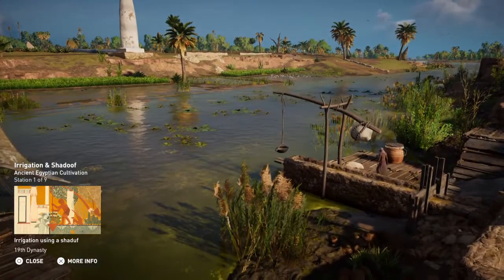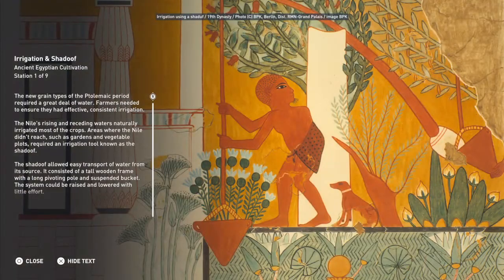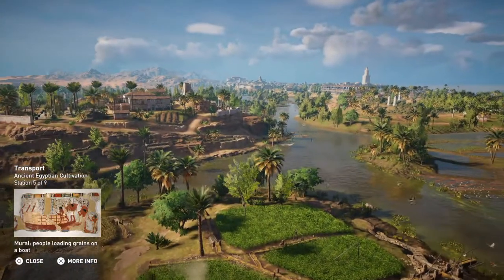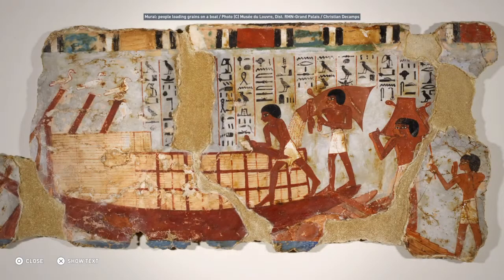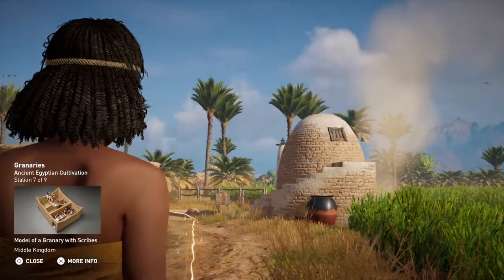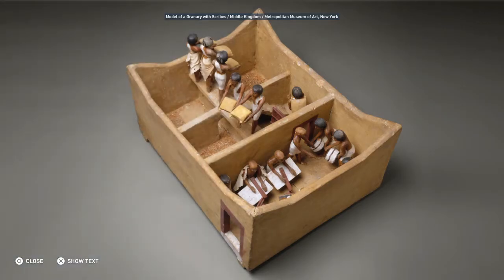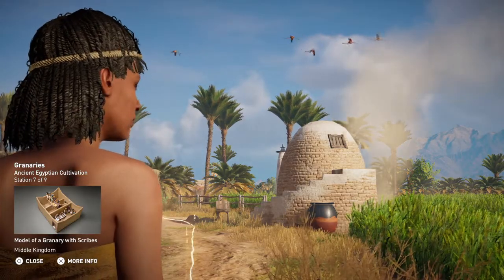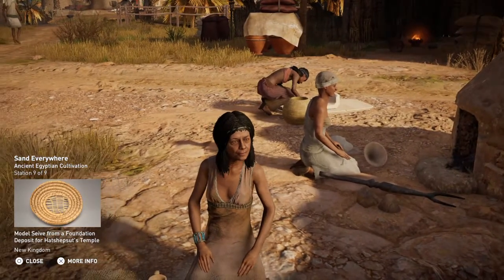Ancient Egyptian Cultivation (Assassin's Creed: Origins; Ancient Egypt Discovery Tour)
Learn about the ancient Egyptian agricultural techniques.